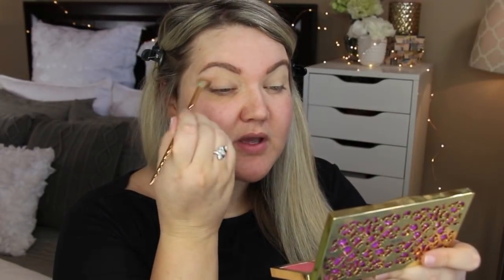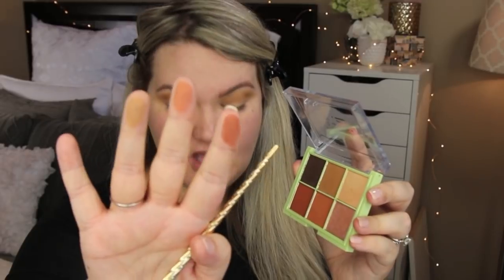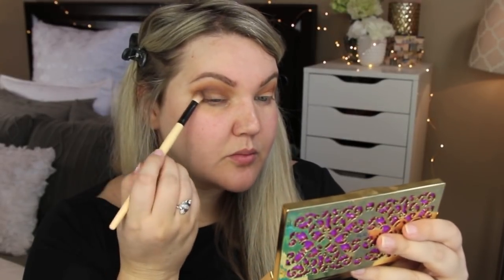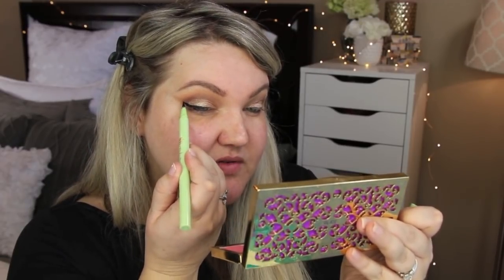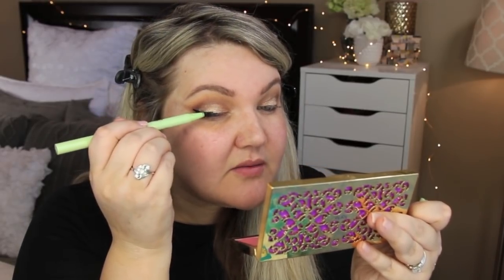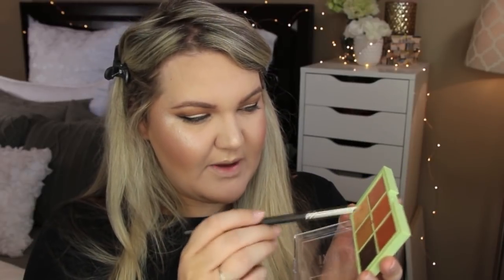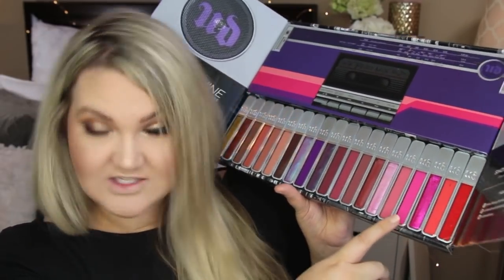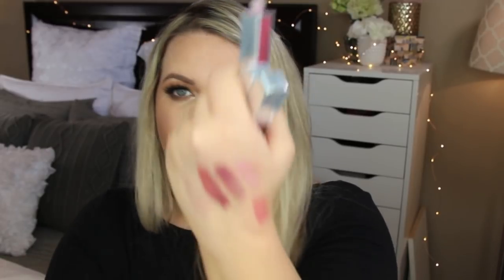FULL FACE FIRST IMPRESSIONS | PIXI Beauty, UD HI FI Shine Comfort Glosses + More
Hey everyone! I had a few newer products that I wanted to try out in this video, hopefully you enjoyed hearing my thoughts on the products! XO

EYES:
-Pixi x Weylie Eyeshadow Palette
LIPS:
-Urban Decay Hi Fi Shine Comfort Glosses
Coming Soon
CHEEKS:
-Pixi Beauty x Chloe Morello Chloette Face/Eye Palette
-NARS Laguna Bronzer
-Milani Rose Gold Highlighting Trio
FACE:
-Dr. Brant Luminizing Primer
NAILS:
OPI Put It In Neutral